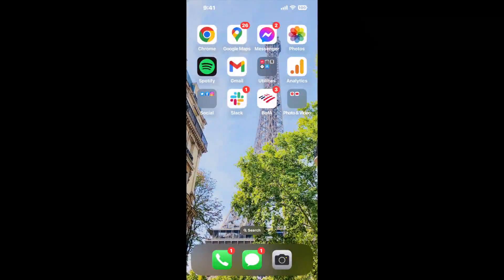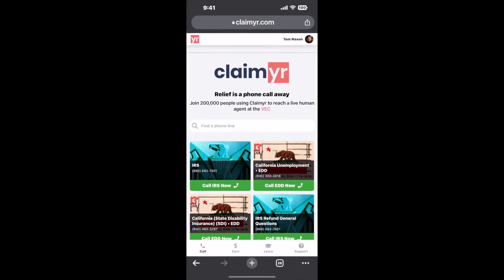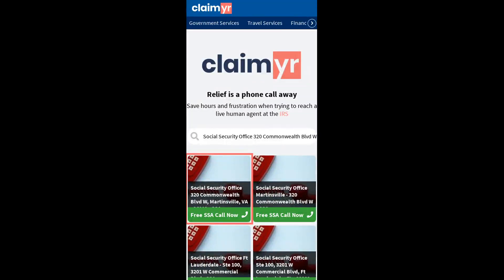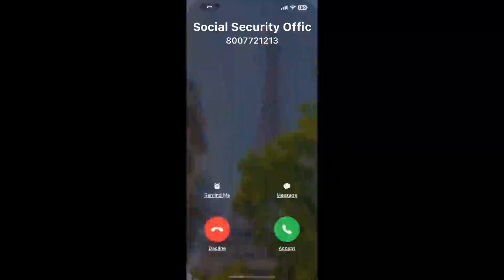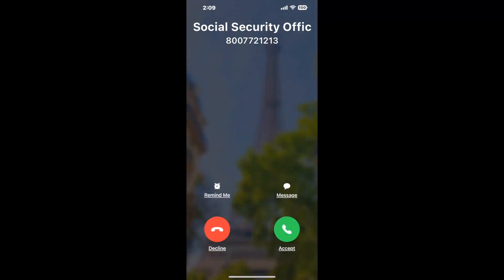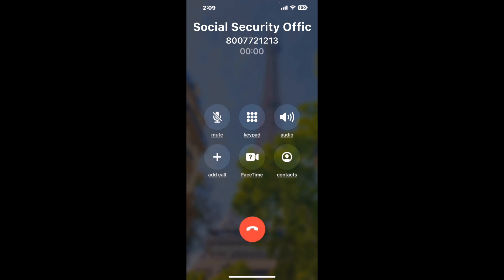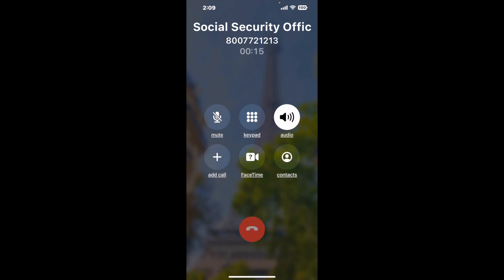Social Security Office 320 Commonwealth Blvd W, Martinsville, VA - 24112 Phone Number - How To Reach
Social Security Office 320 Commonwealth Blvd W, Martinsville, VA - 24112 Phone Number Update - how to call Social Security Office 320 Commonwealth Blvd W, Martinsville, VA - 24112 and get a live human agent on the phone.

    How can I speak to a live person at Social Security Office 320 Commonwealth Blvd W, Martinsville, VA - 24112?

    There are two methods to reach a live person:

    - 1.) by calling manually over and over again, get on a long hold, and then hope the call doesn't drop -- and I'll show you how to do that,
- 2.) use a calling tool that dials for you, stays on hold, and forwards a call to your phone number when an agent is on the line. (RECOMMENDED)

    - **Step 2**: select/search for "Social Security Office 320 Commonwealth Blvd W, Martinsville, VA - 24112 "
    - **Step 4**: kick back, relax, and wait for your phone to ring with a Social Security Office 320 Commonwealth Blvd W, Martinsville, VA - 24112 agent on the line!

    What is the best time to call Social Security Office 320 Commonwealth Blvd W, Martinsville, VA - 24112 ?

    The best time to call Social Security Office 320 Commonwealth Blvd W, Martinsville, VA - 24112  is Wednesday and Thursday afternoons. ⚠️**WARNING**⚠️: please beware that you often need to dedicate an entire day to dialing over and over **just to get on hold**. Also, Social Security Office 320 Commonwealth Blvd W, Martinsville, VA - 24112 is notorious for *dropping calls even when you finally do get on hold*! So if you decide to start calling mid-week, due to excessive call volume, you may not be able to reach an agent until the following week or longer.

If you don't consider calling Social Security Office 320 Commonwealth Blvd W, Martinsville, VA - 24112 a full-time profession, consider using a calling tool such as Claimyr to guarantee a callback with an agent on the line with zero hold time.